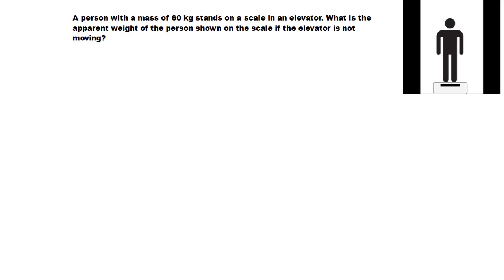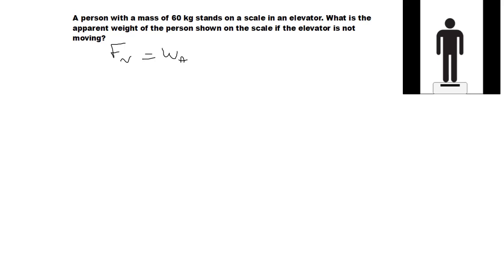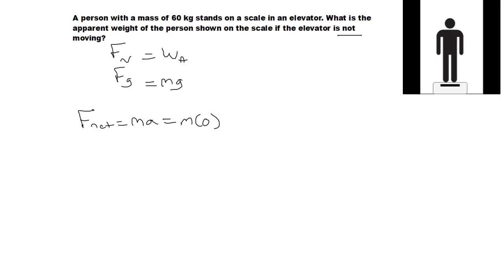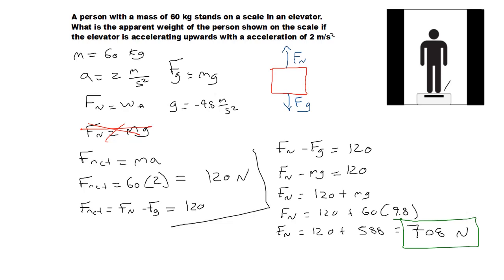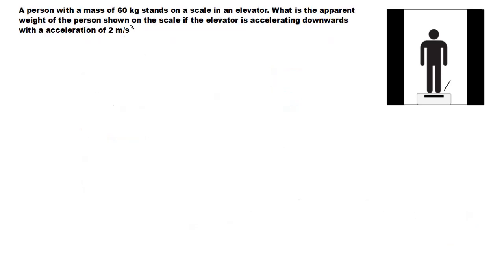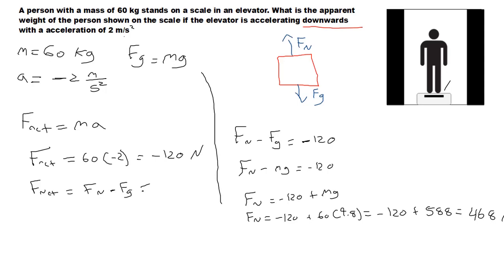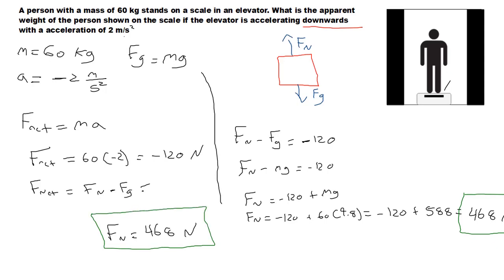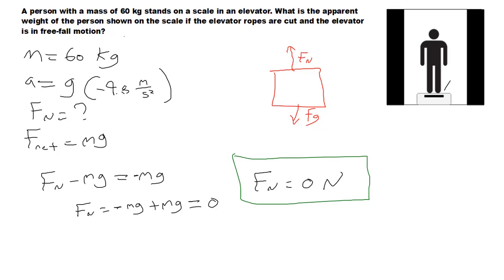Weight of Scale on an Elevator (Physics Problem)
How to calculate the apparent weight of a person (or object) shown on a scale in an elevator. Upwards, downwards, constant velocity, and in free-fall.